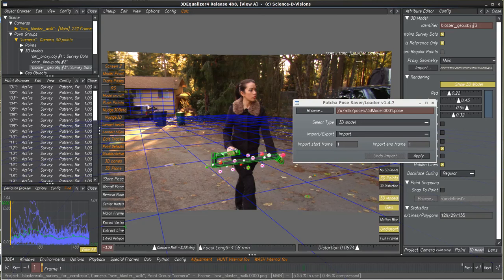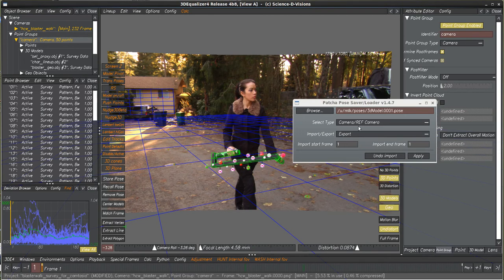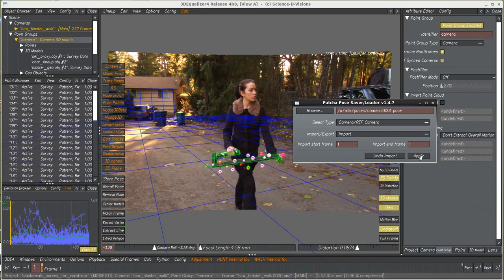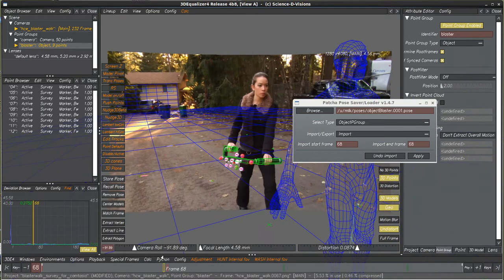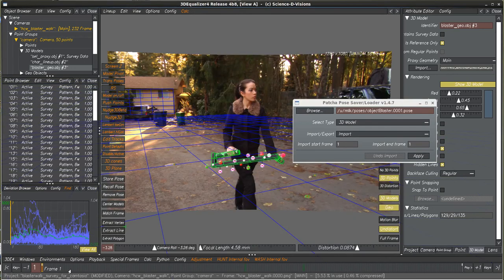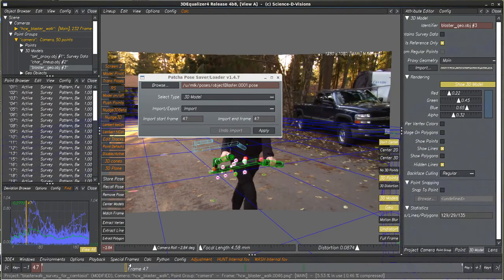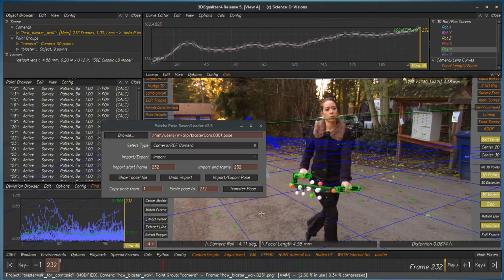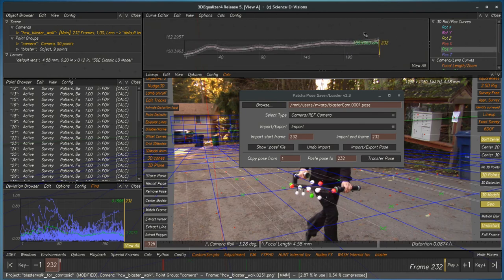3DEqualizer4 [script] - Patcha PoseSaverLoader v2.3